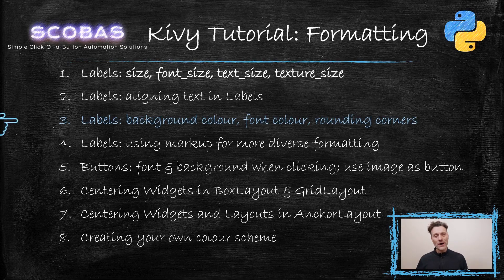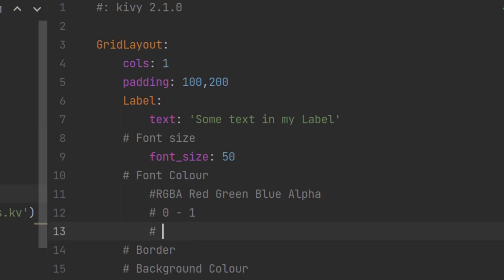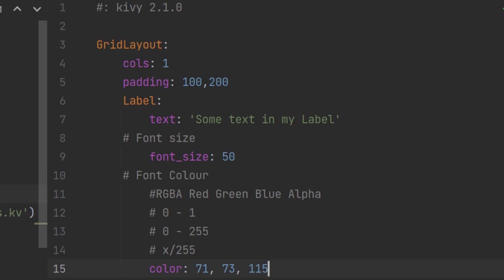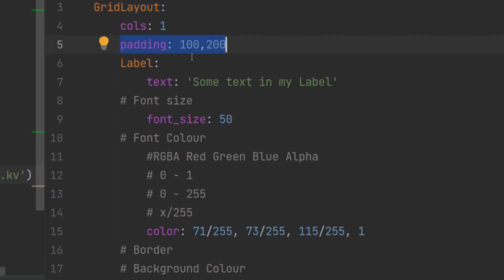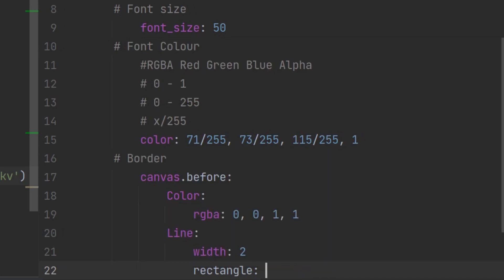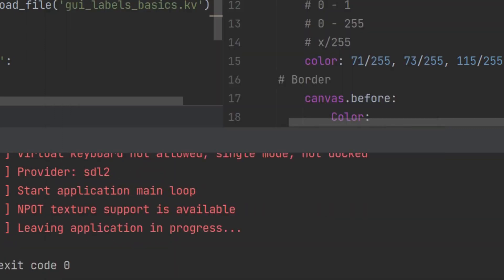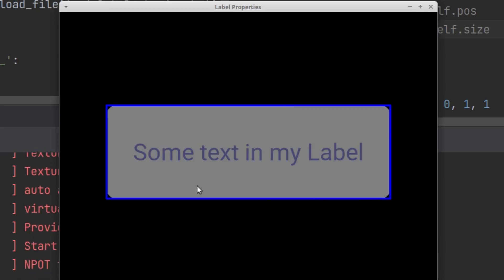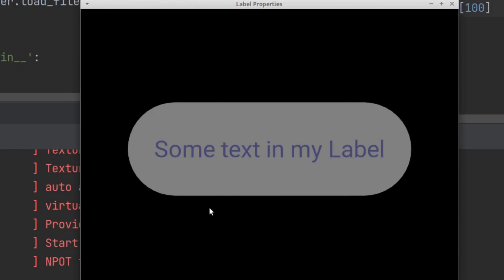Python Kivy Tutorial: Labels font and background colour & rounding corners - Tutorial part 3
We explain in detail how to work with font and background colours for Labels in Kivy. We also sow you how to round the corners of a Label. We build a little app that you can go back to again and again so you will never forget!